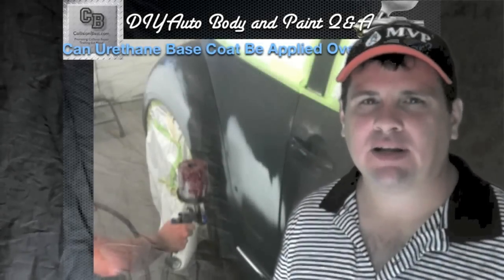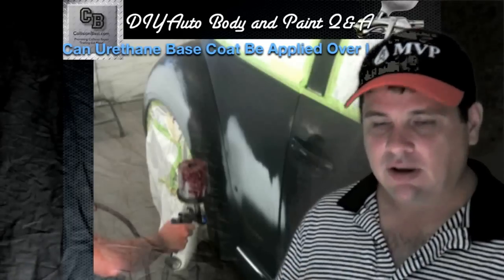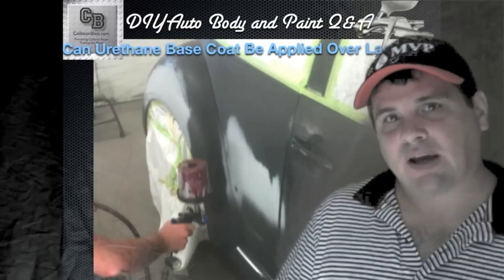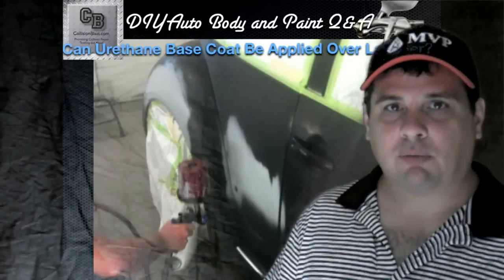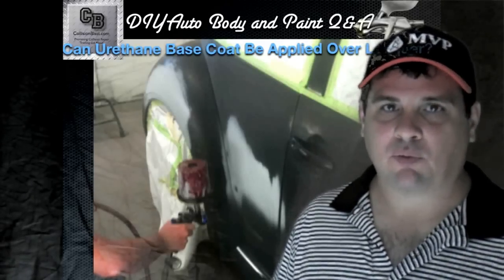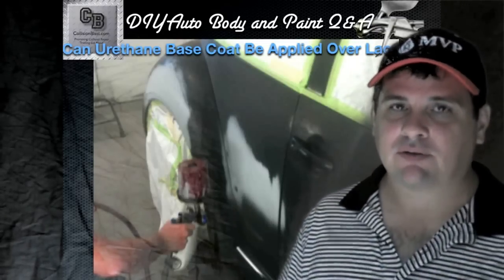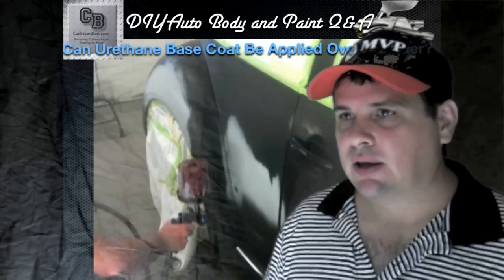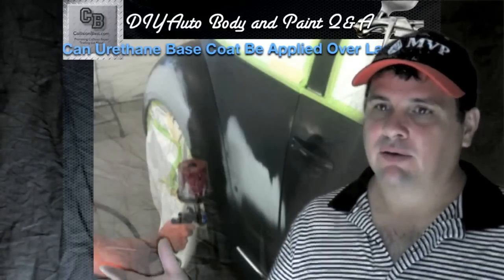Can Urethane Base Coat Be Applied Over Lacquer? DIY Auto Body and Paint Q&A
Today's question is: Can urethane base coat be applied over lacquer?  This is a common question with a lot of opinions and answers.  I'll give you my opinion, what I researched, and what one paint manufacture had to say about it.